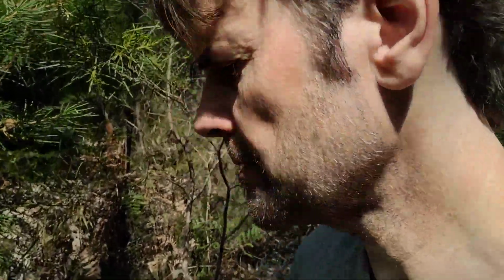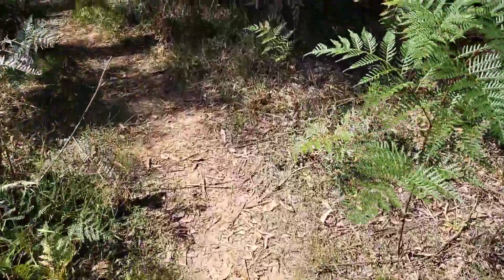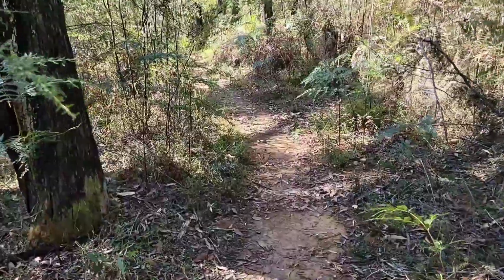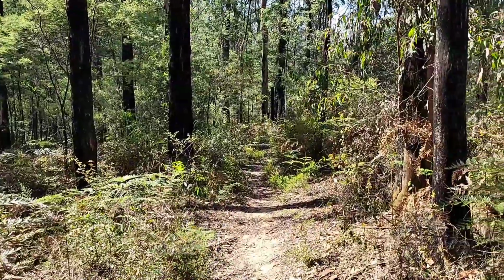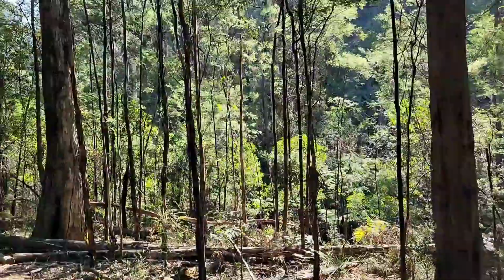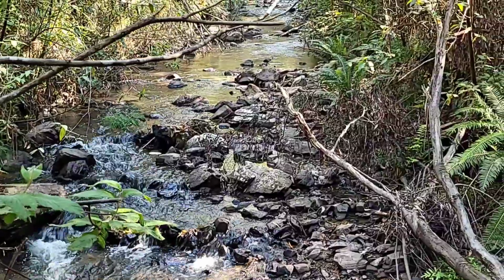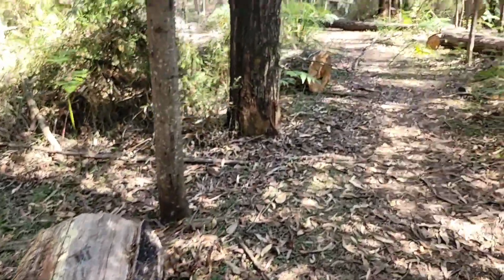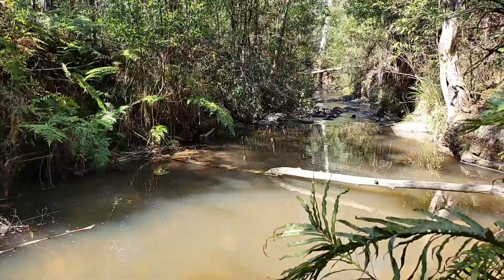Island Creek Alluvium and Humevale siltstone